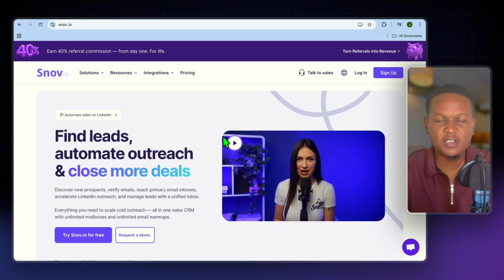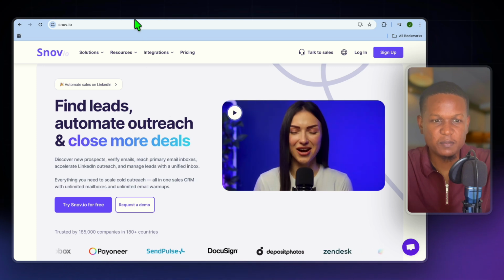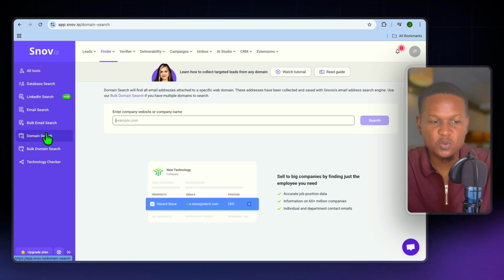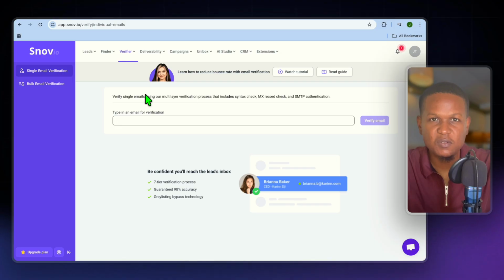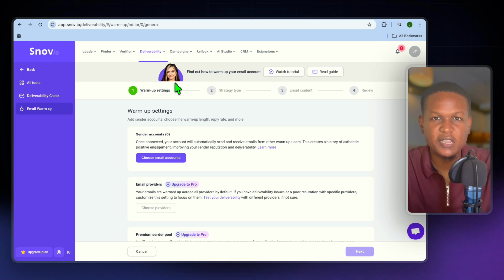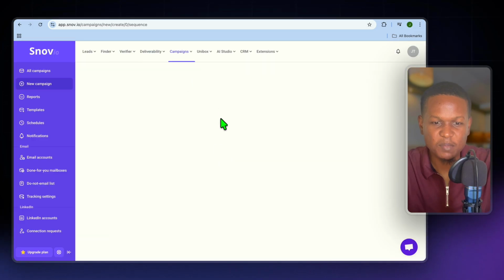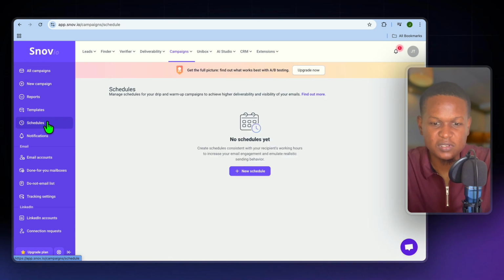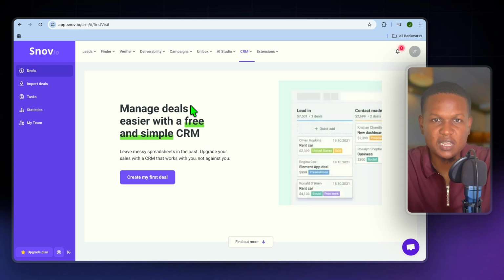Snov.io Explained: Review, Setup & Real Cold Email Workflow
All-in-one cold email tool for finding leads, verifying emails, and sending campaigns.

In this Snov.io review and tutorial, I show you exactly how to use Snov.io step by step, from finding leads to sending your first cold email campaign — even if you’re a complete beginner.

This video covers:

What Snov.io does and who it’s best for

Finding B2B leads using Domain Search

Verifying emails to protect deliverability

Connecting your email inbox safely

Creating your first cold email campaign

Best sending limits for beginners

Snov.io pros and cons (honest review)

If you’re doing cold email outreach, lead generation, or B2B sales, this tutorial will help you decide whether Snov.io is the right tool for your workflow.